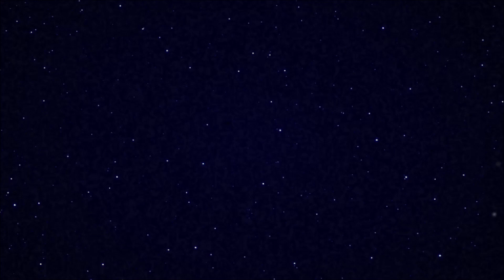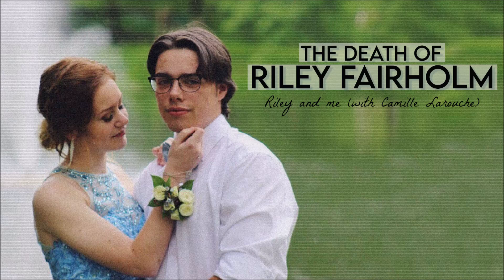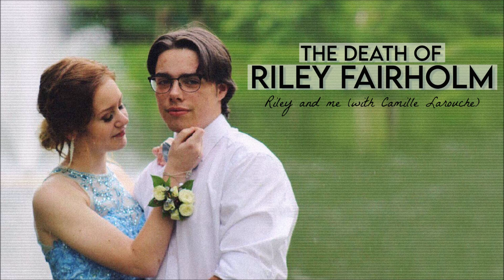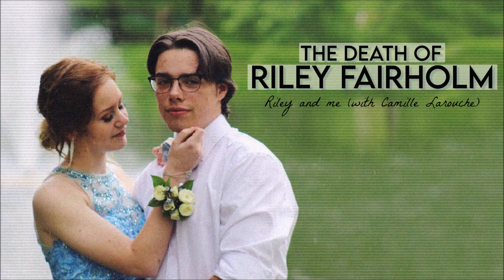the Death of Riley Fairholm - Part 2 - Riley and Me (with Camille Larouche)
In the early morning hours of July 25, 2018 a 911 call was made in Brome Lake, Qc.

The caller, Riley Fairholm, reported a man in distress, carrying a handgun, and shouting to himself.

When the police arrived on the scene it took only 61 seconds before a responding officer shot the young man holding the gun dead. In a confusing turn, the caller was the man with the gun.

The events that led up to and followed that police interaction have received much more than 61 seconds of consideration.

In this episode of Nighttime, Riley’s past girlfriend Camille Larouche will share memories of her time with Riley Fairholm.

Credits:

Musical Theme - Noir Tokyo by Monty Datta